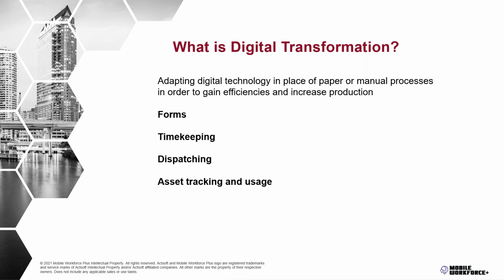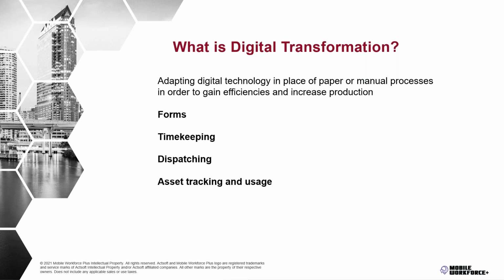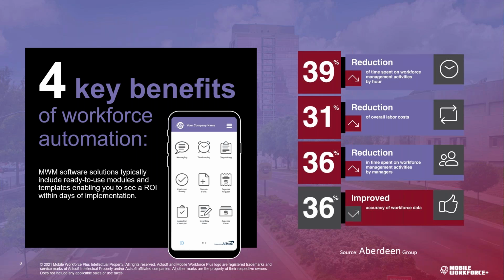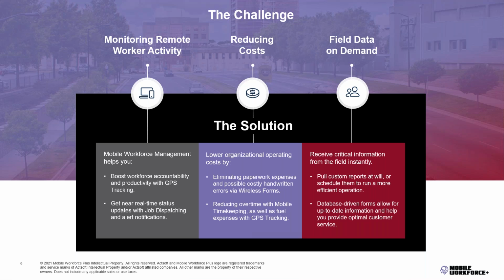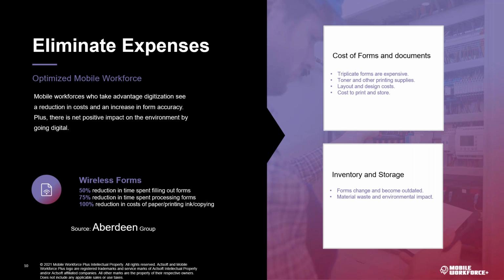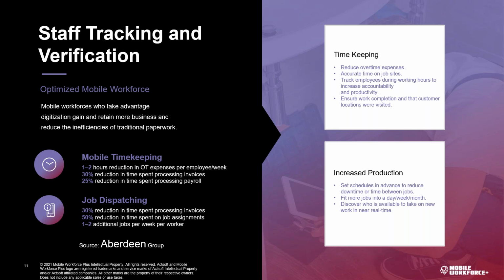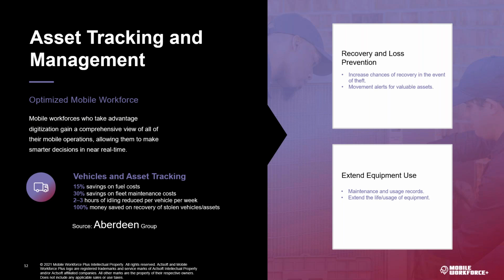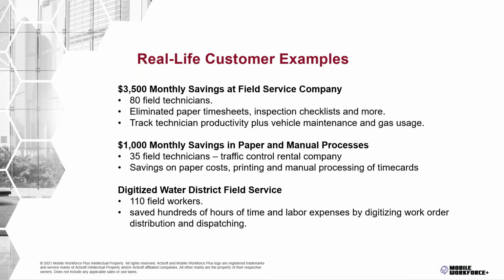Mobile Workforce Optimization Webinar Series: Reducing Operational Costs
Managing a team of remote workers is no longer a logistical challenge with Mobile Workforce Plus, Actsoft's flagship solution for businesses managing teams in the field. In part one of our three-part Mobile Workforce Optimization Webinar Series, we discuss how MWP can help managers reduce operational costs through workforce automation.